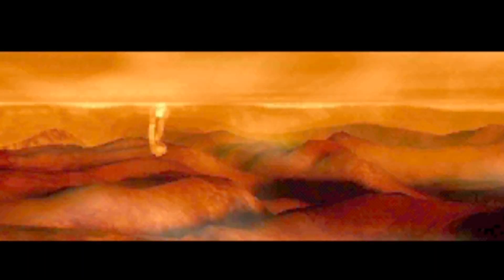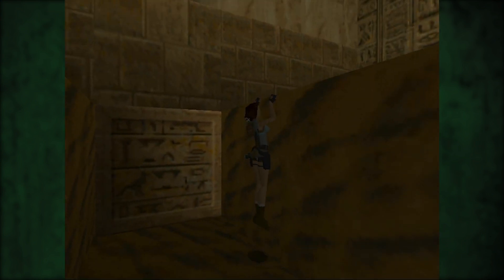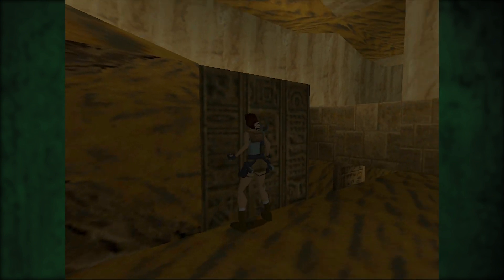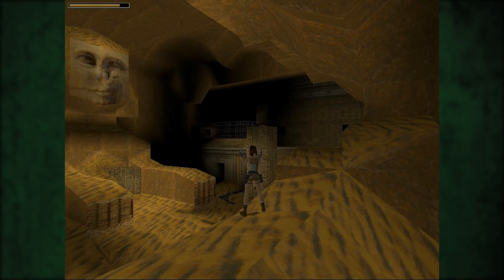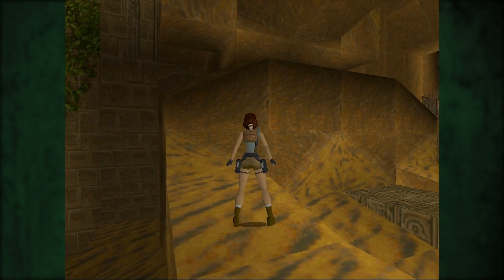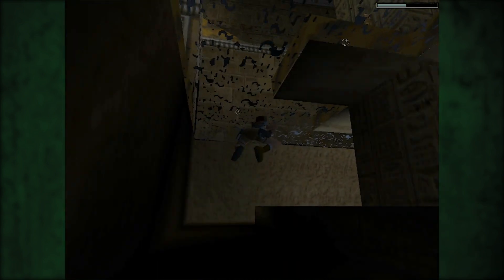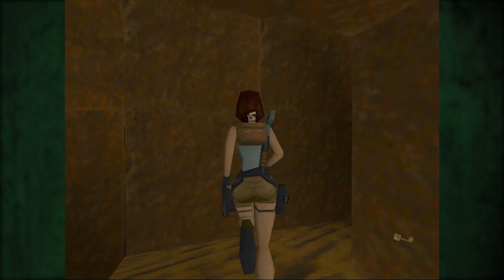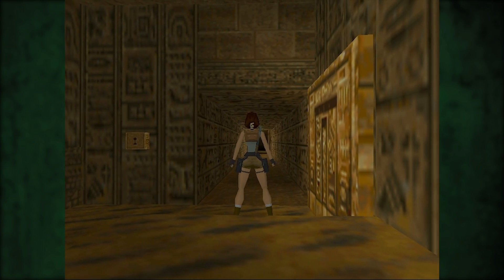Let’s Play Tomb Raider 1 (1996) #31 - Iroglyphen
►Willkommen in Laras Alltag!◄
Alte Mythen, längst vergessene Orte, mächtige Artefakte und fiese Widersacher, denen wir mit Pistolenfeuer zu Leibe rücken.
 ►Über das Spiel ◄
In Laras erstem Abenteuer von 1996 verschlägt sie ein Auftrag von Jaqueline Natla nach Peru, wo sie ein geheimnisvolles Artefakt namens “Scion” bergen soll. Doch die Dinge geraten außer Kontrolle und entwickeln sich wie immer zu einer Hatz rund um den Globus.

Falls dir meine Videos gefallen, kannst du mir helfen, sie bei YouTube bekannter zu machen. Positive Bewertungen und Hinzufügen zu den Favoriten lassen meine Videos mit höherer Priorität in der Suche auftauchen und unterstützen mich dabei, neue Zuschauer zu gewinnen.